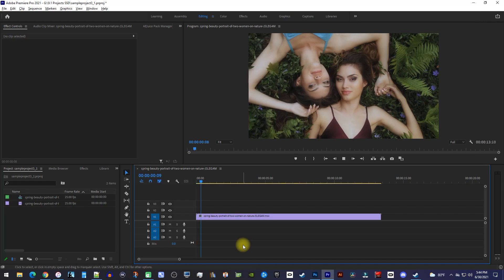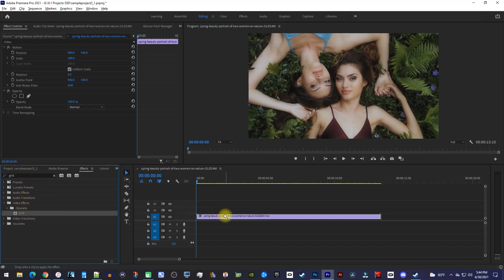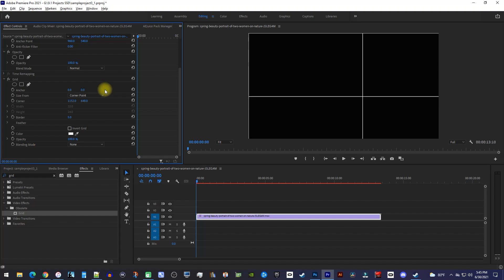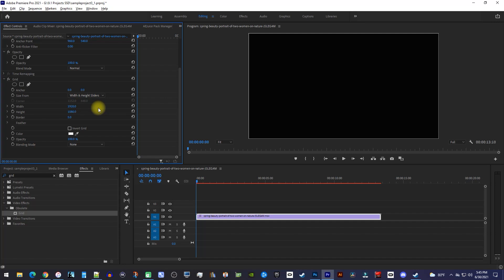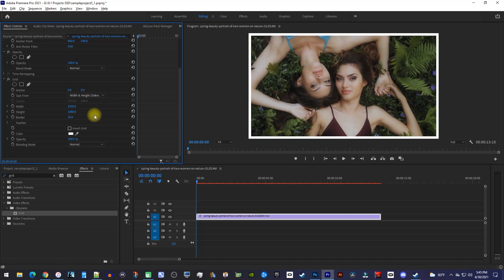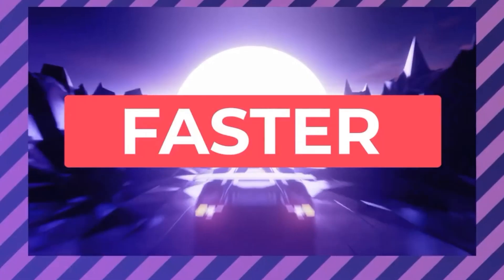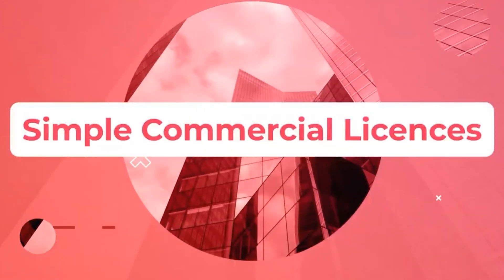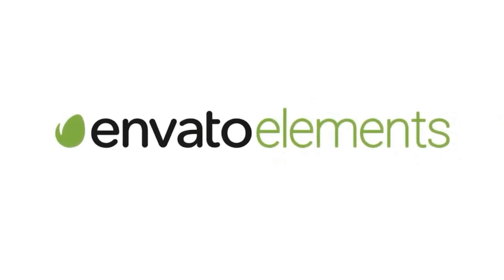Adding a Border in Adobe Premiere Pro!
A tutorial on how to add a border in Adobe Premiere Pro.